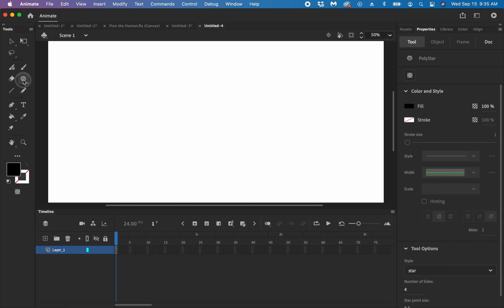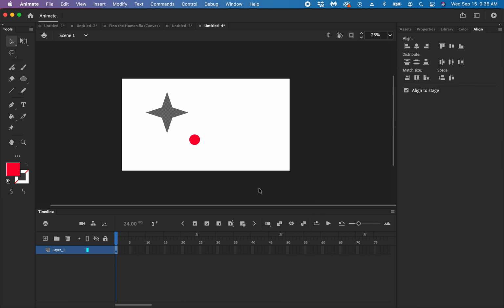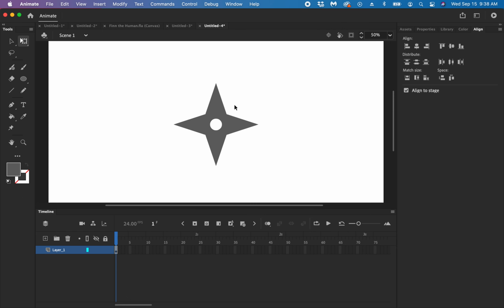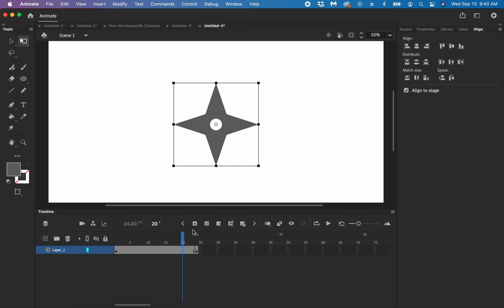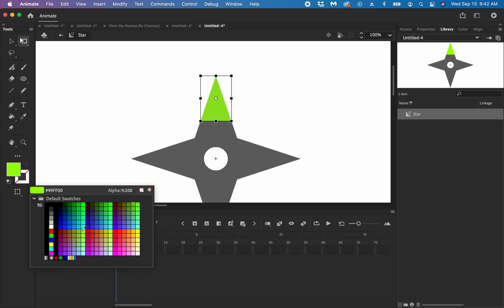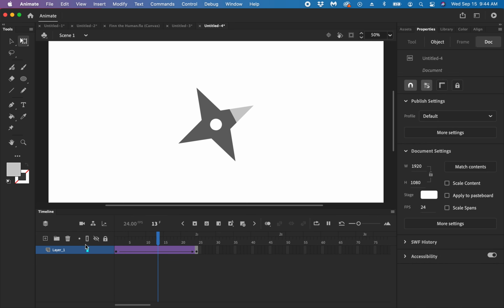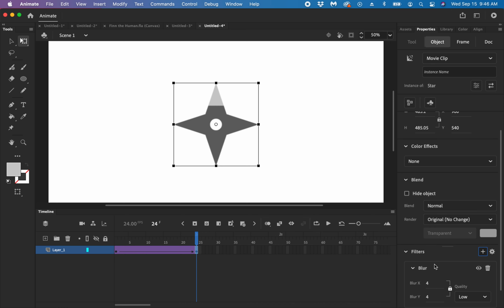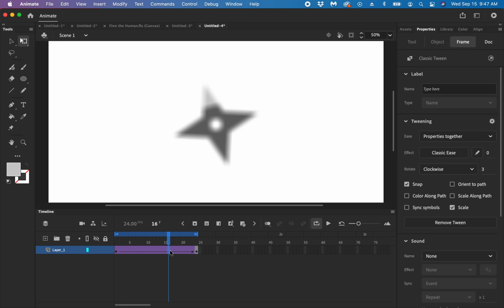Motion Tweens and Symbols | Part 2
Objectives:
• Learn how to rotate a Symbol
• How to use and apply Filters
• Accessing the appropriate Properties panels for your workflow
• How to create a classic motion tween
• How to edit motion tween